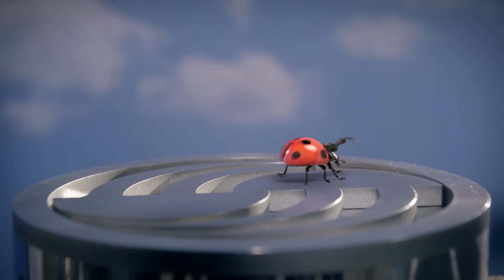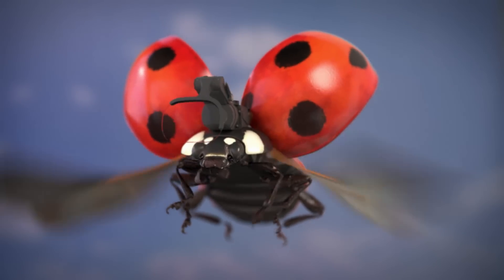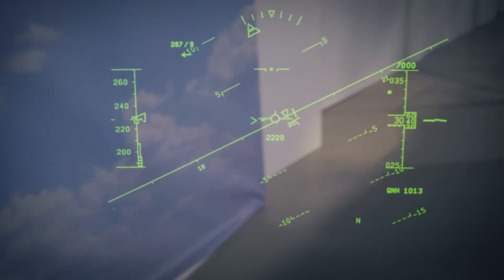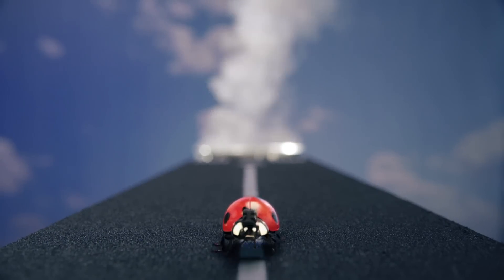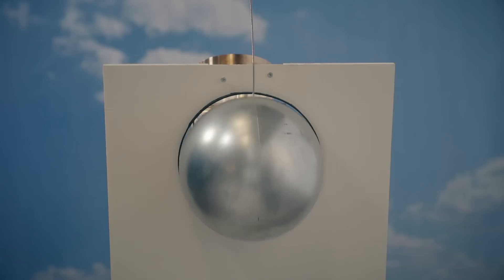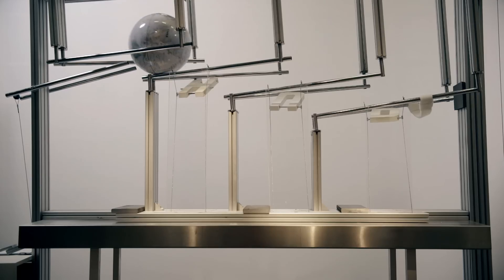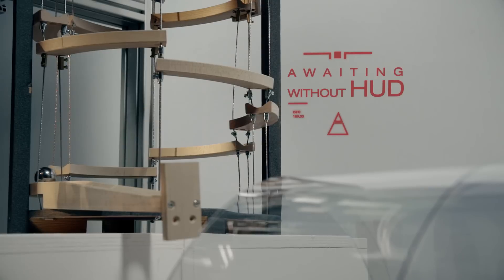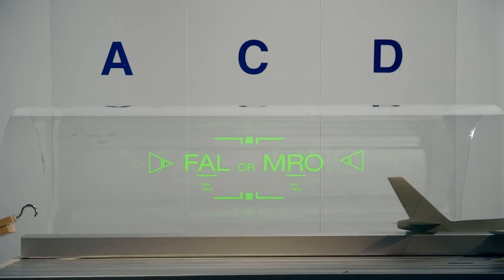Airbus takes a “heads-up” approach to HUD retrofit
An amusing video describes Airbus’ retrofit programme for the installation of dual cockpit-mounted head-up displays (HUDs) across its aircraft family product lines. The retrofit offer responds to China’s requirement that all of the country’s airliner fleets be HUD-equipped by 2025. Availability of the HUDs increases pilots’ situational awareness, particularly during the approach and landing phases.